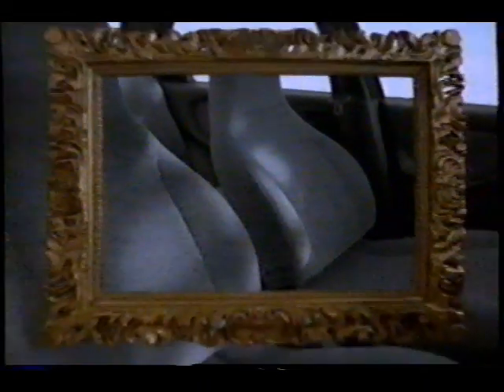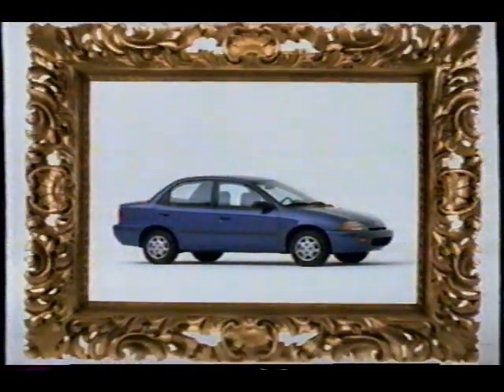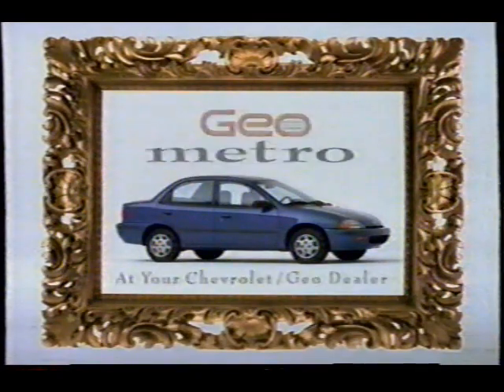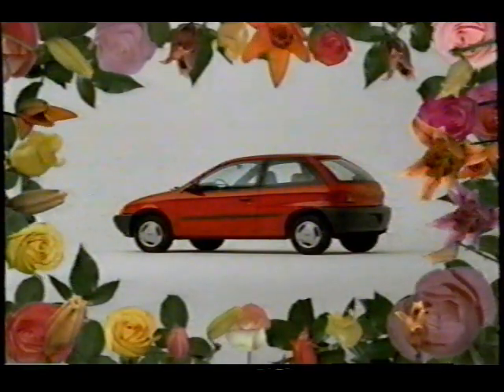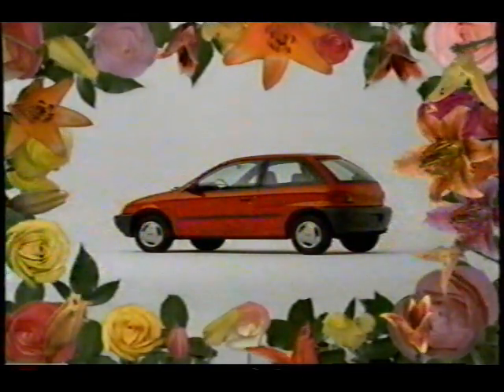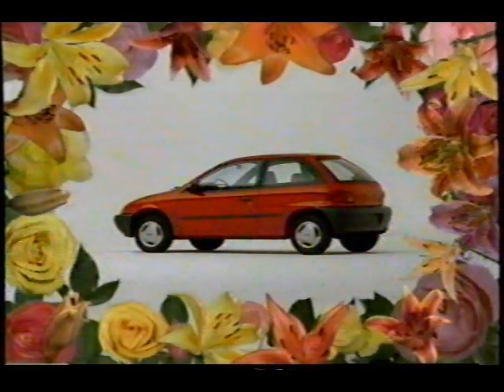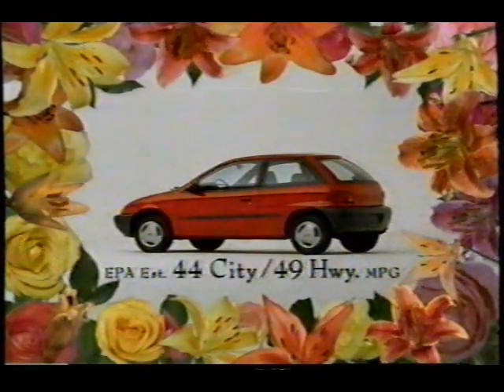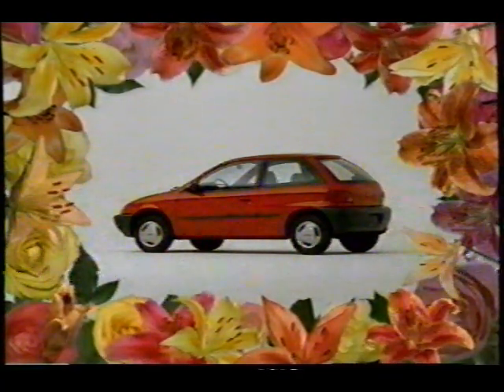August 1995 Geo Metro Commercial